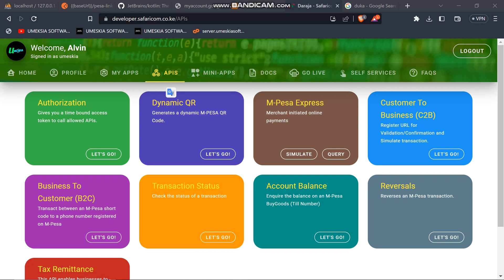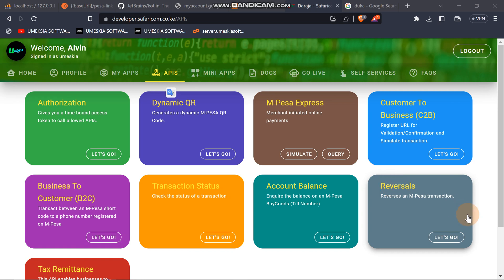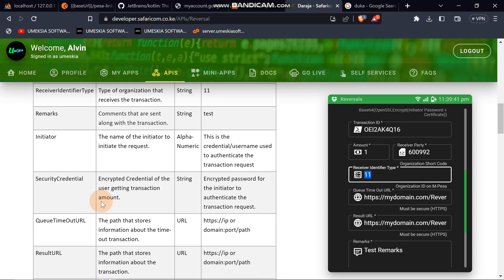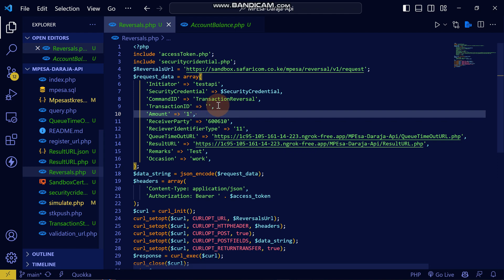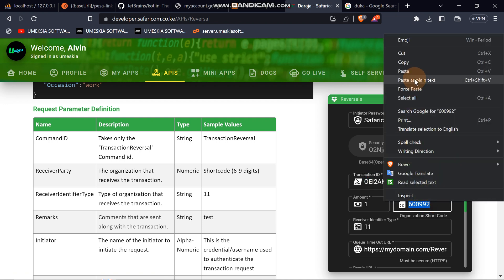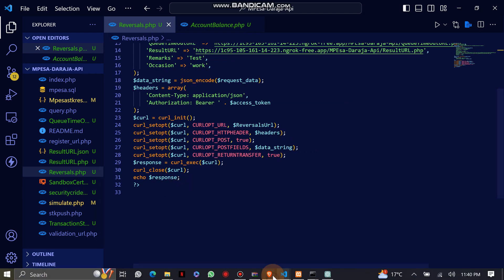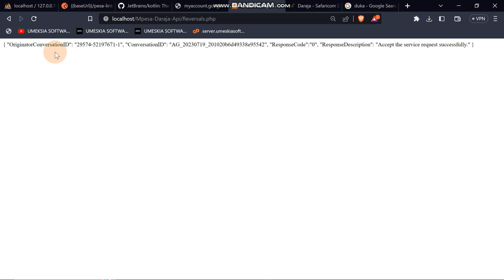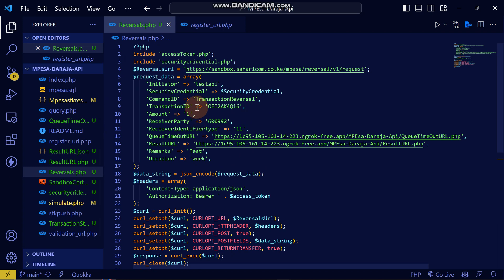12. Reversals - LIPA NA MPESA DARAJA API FULL COURSE IN PHP